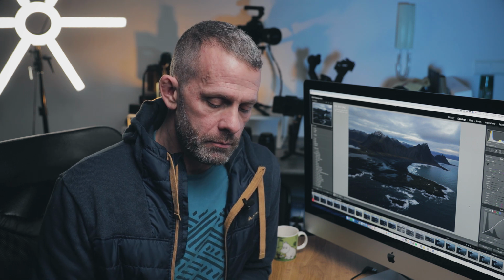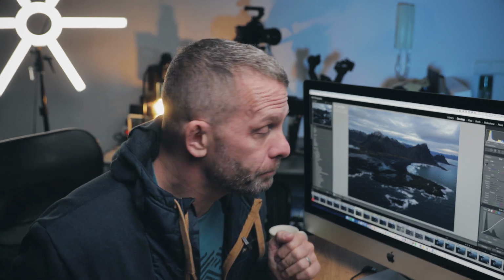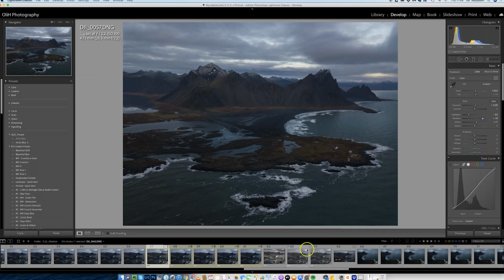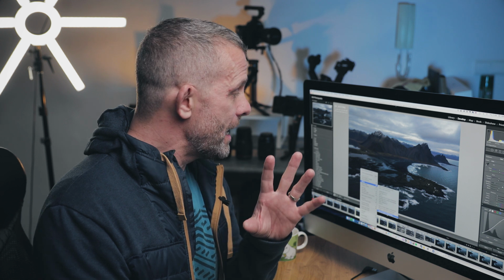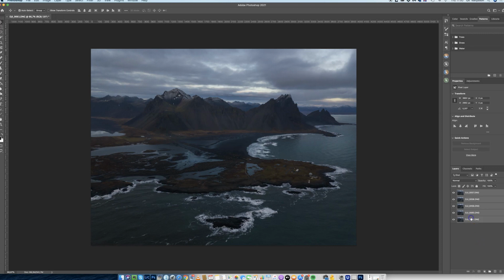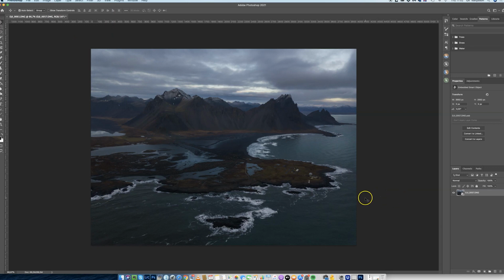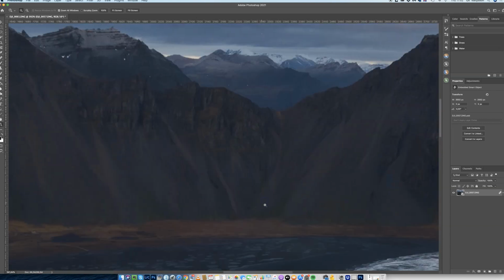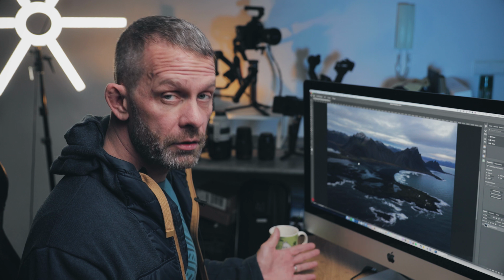BEST way to reduce NOISE in your PHOTOS!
How to reduce noise in Photoshop!
Unwanted noise in your images can be a challenge to get rid of without the result looking "plasticy" when you have to add a lot of noise reduction.
But there is a great way to reduce noise in your photos, by taking many photos (bursting), then have photoshop average the noise out... because noise in a photo is like a fingerprint, it's never exactly the same.
The method is particularly useful when you use a small sensor camera like a Drone or Cellphone, but you can use this method with photos taken with any cameras.